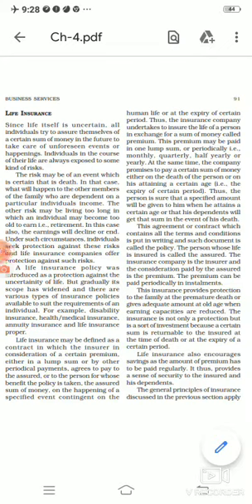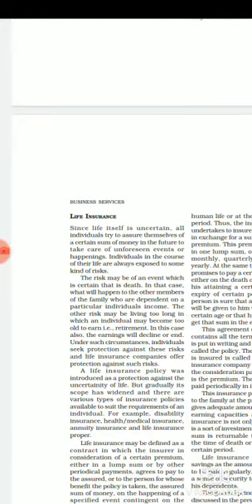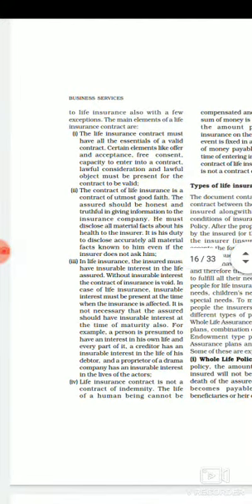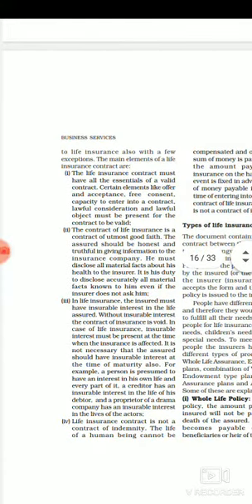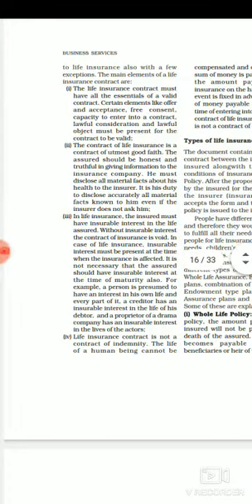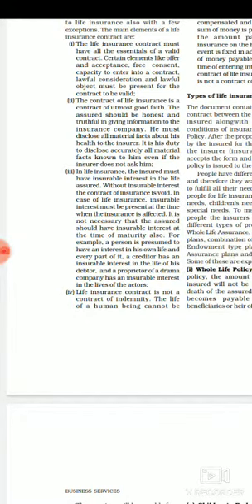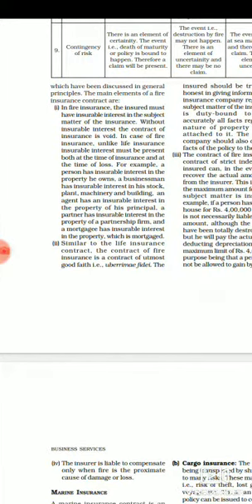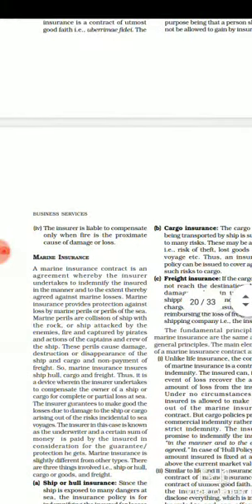Class 11 bst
Life insurance policy